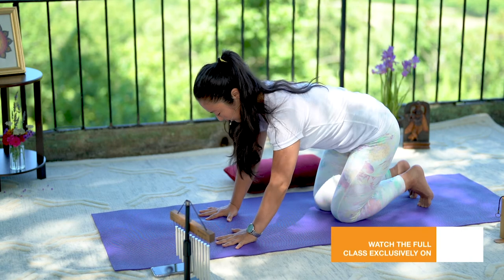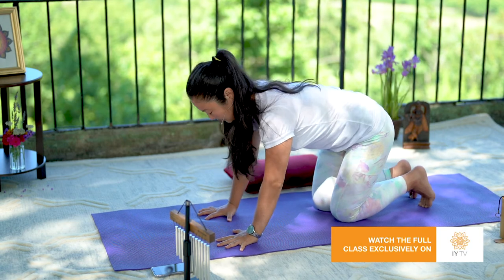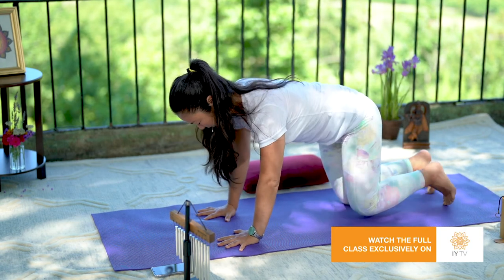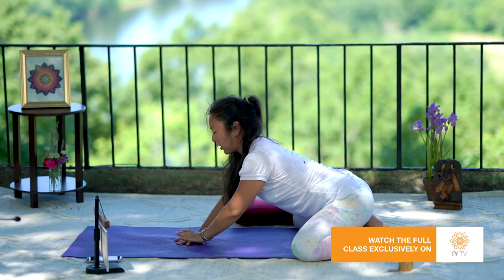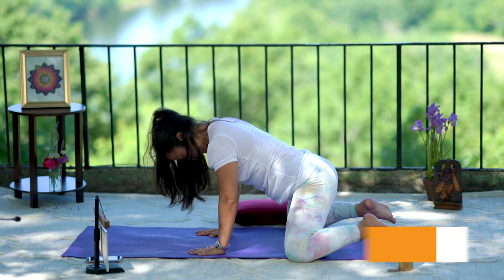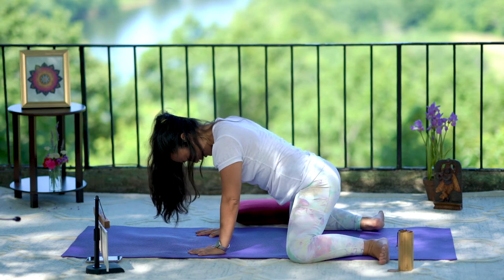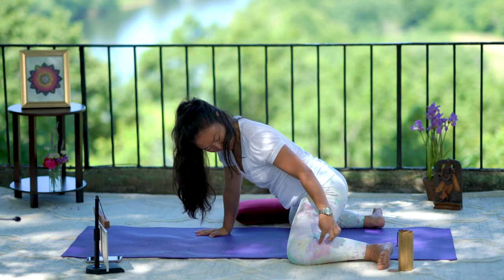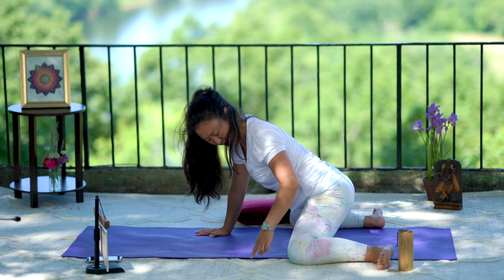Promo for 15 minites Yin Yoga Class with Rukmini Ando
Promo for 15 minutes Yin Yoga Class with Rukmini
Video filmed, edited by Ishwara Ehab Aref